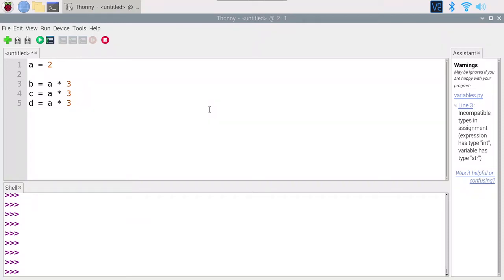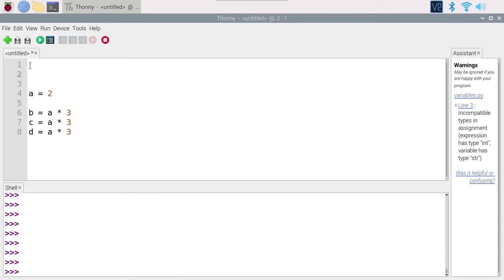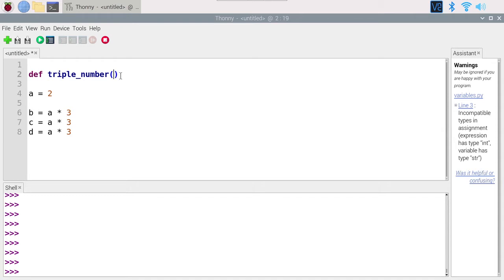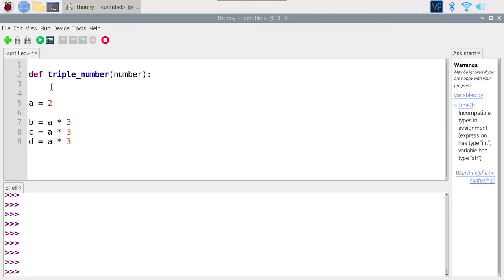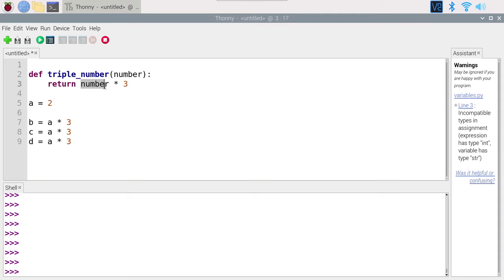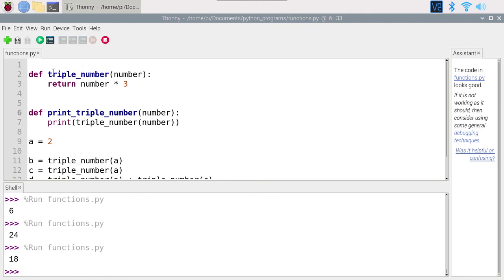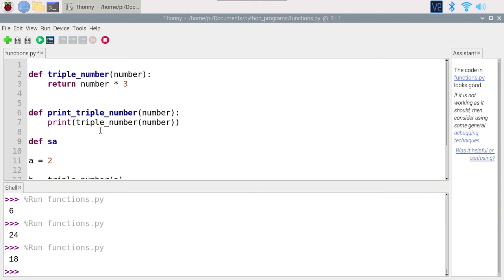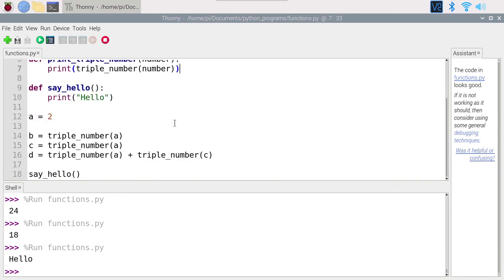16 Functions - (Creating Python Programs Using Functions and Variables)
Raspberry Pi Beginners Guide & Tutorials - Creating Python Programs Using Functions and Variables
In this Video, you'll learn about functions, what a function is, the syntax, components, and types of functions. Also, you'll learn to create a function in Python.

Check my blog for more interesting Raspberry Pi Projects and News